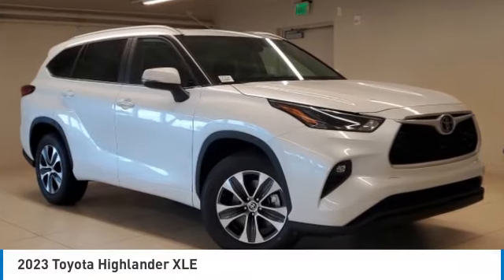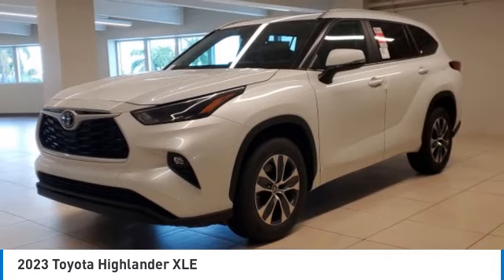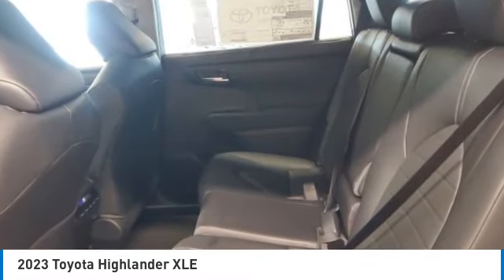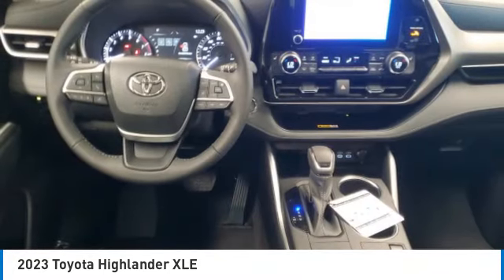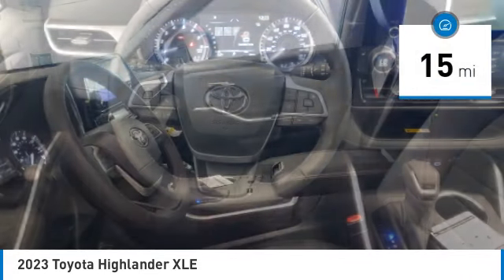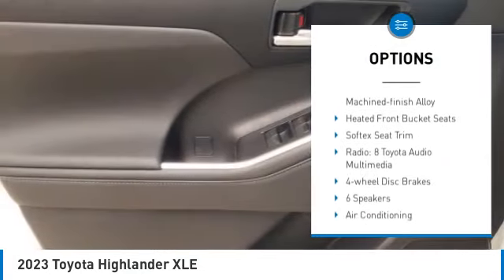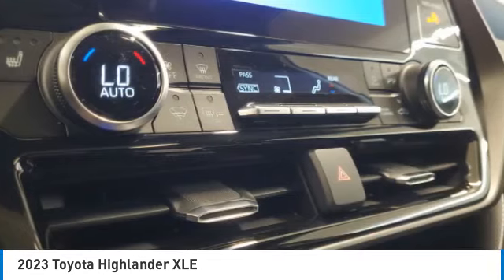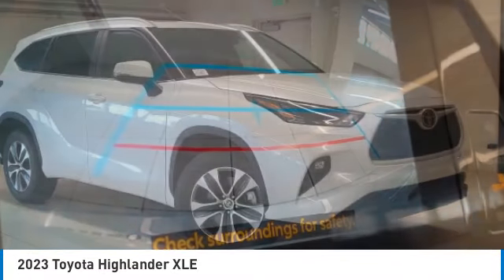2023 Toyota Highlander T37024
Kendall Toyota
10943 S Dixie Hwy

2023 Toyota Highlander XLE 4D Sport Utility Pearl 2.4L I4 PDI Turbocharged DOHC 16V LEV3-SULEV30 265hp FWD 22/29 City/Highway MPG. This vehicle is located at Kendall Toyota in Miami on 10943 South Dixie Highway Miami, FL 33156 with convenient access from the Palmetto Expressway SR 826 with access to Miami, Coral Gables, Doral and Hialeah. Have questions on the best new or used cars available for you?